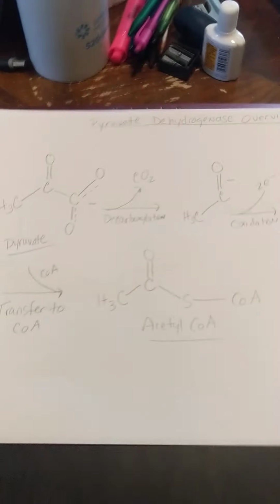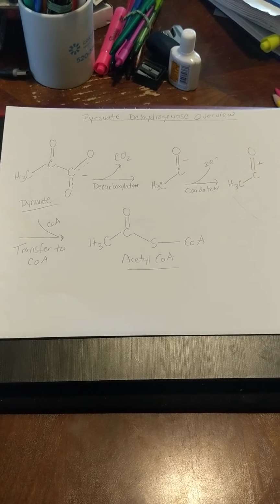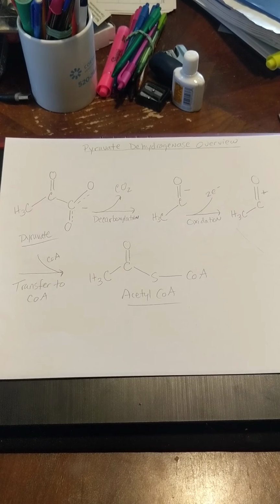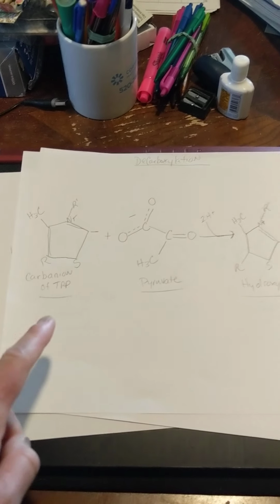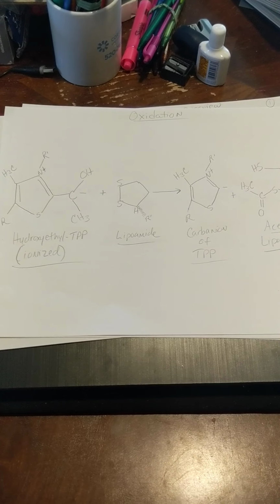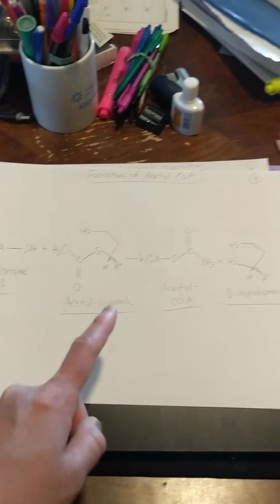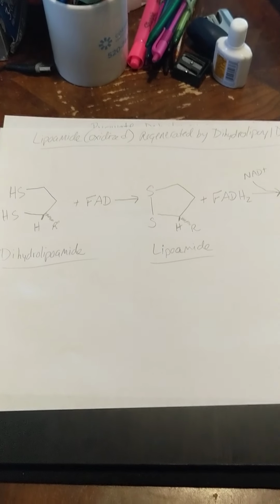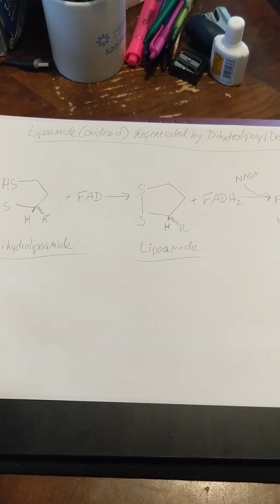pyruvate dehydrogenase presentation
chem 330
module 4